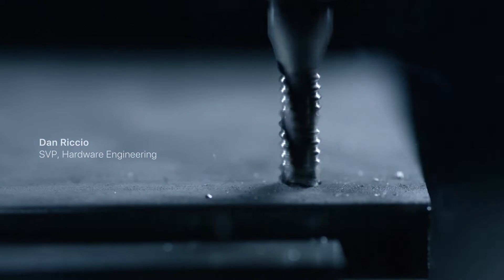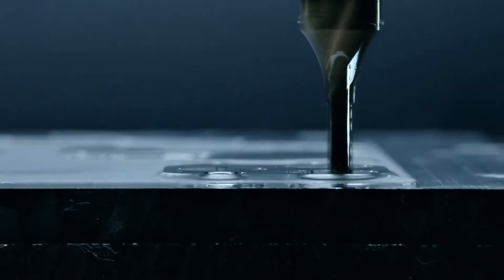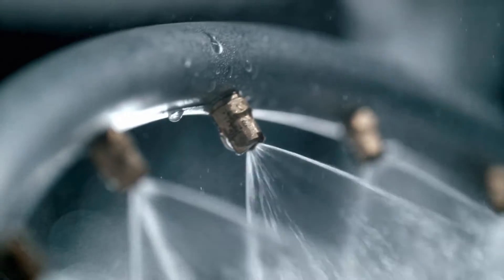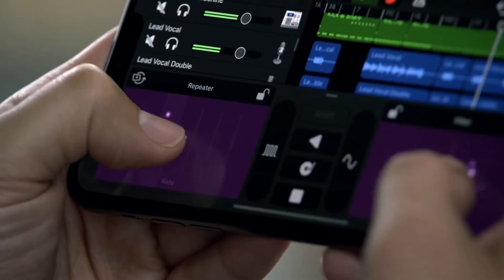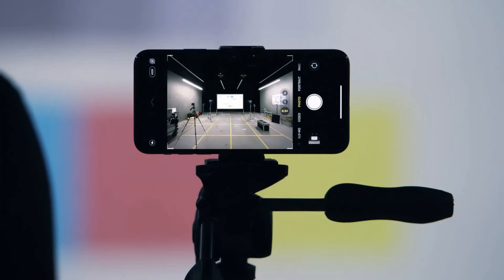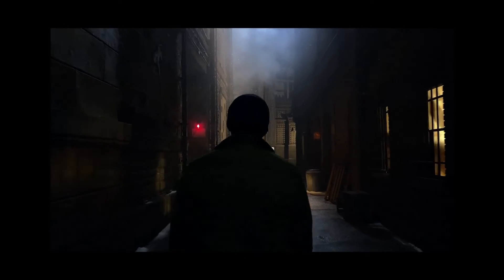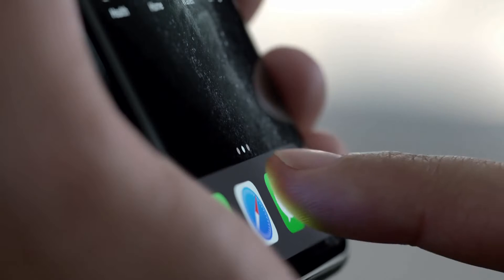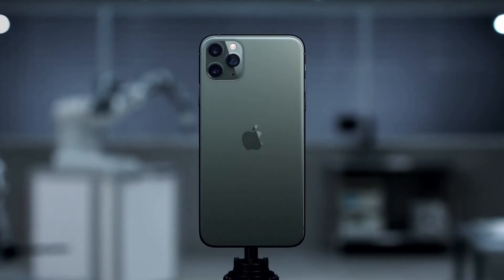iPhone 11 Pro — Apple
{ The first iPhone to be called Pro. Shoot with all-new Ultra Wide, Wide, and Telephoto cameras. Take photos in drastically lower light with Night mode. Capture the highest-quality video of any smartphone. All powered by A13 Bionic, the fastest chip in a smartphone, and with an unprecedented leap in battery life. Oh, and it’s water resistant up to 4 meters for 30 minutes. }